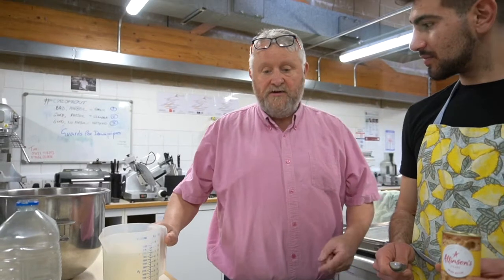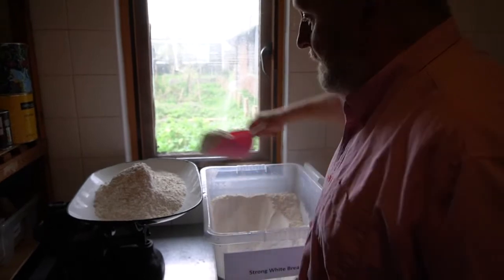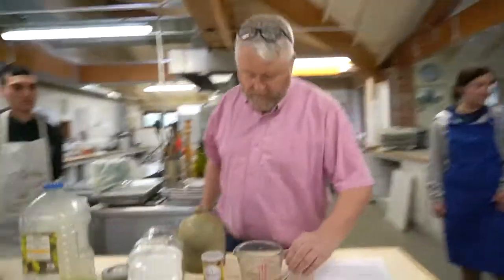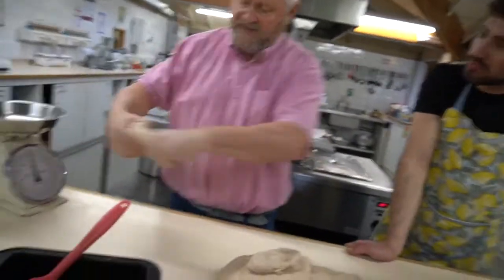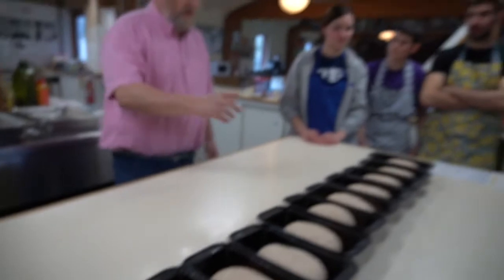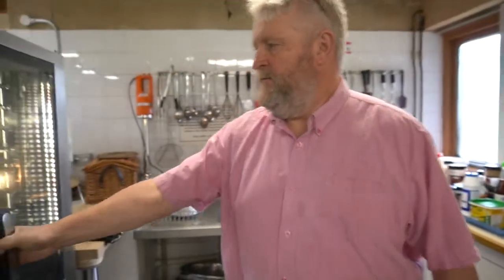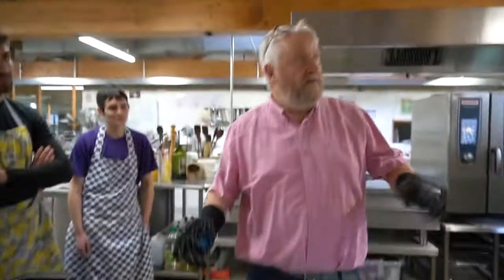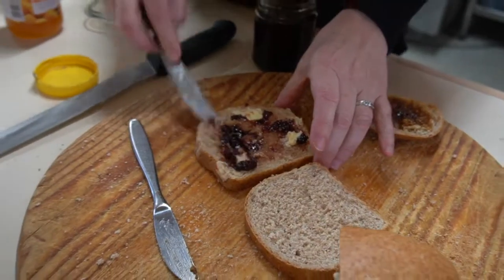Making Bread Othona Vid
Making Othona bread with the Rational oven